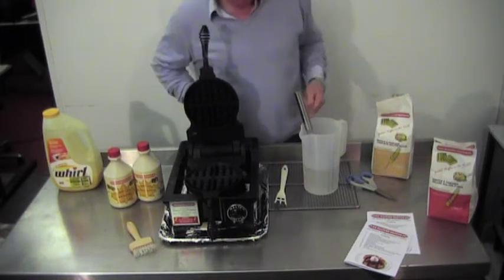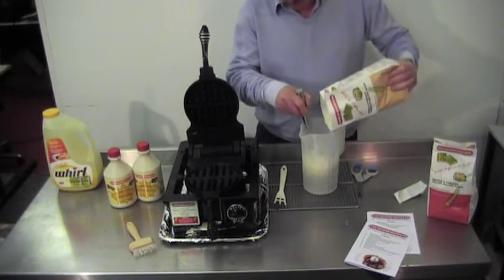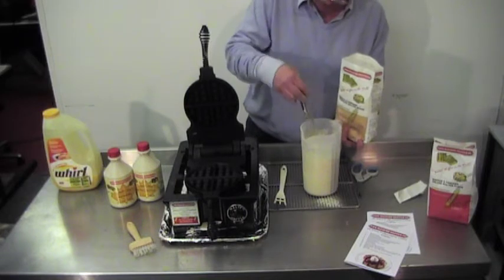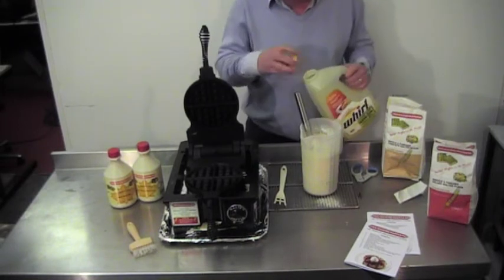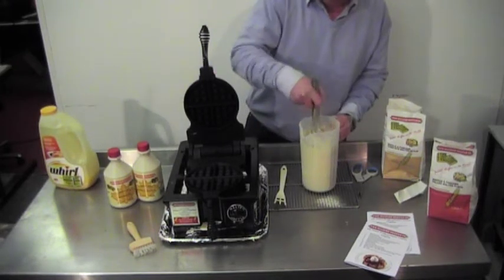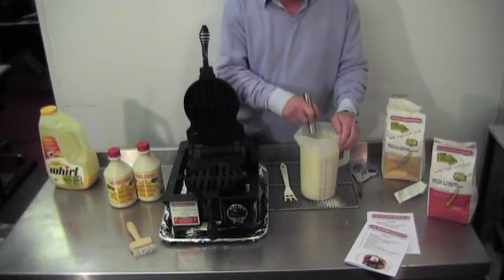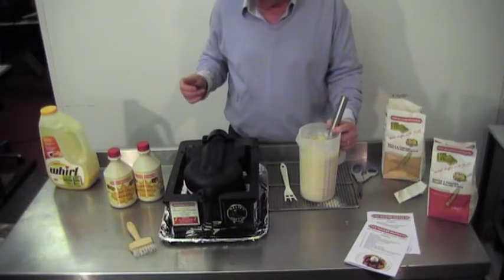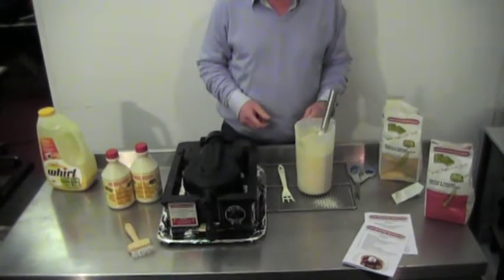Making waffle with Complete waffle and pancake flour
How to make a waffle using complete waffle and pancake flour from The Malted Waffle Company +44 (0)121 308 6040 using our free on loan irons and equipment.